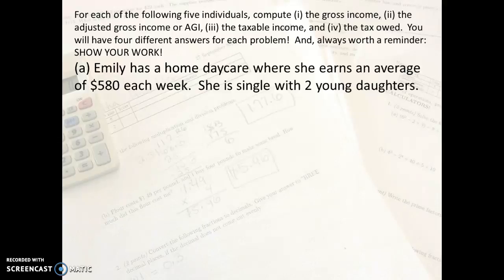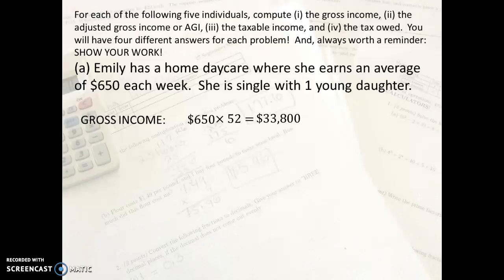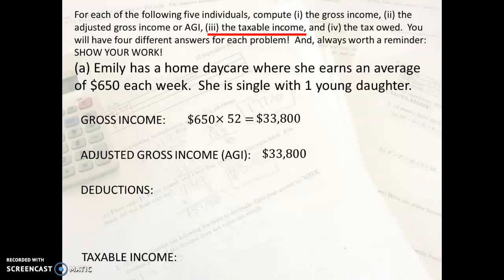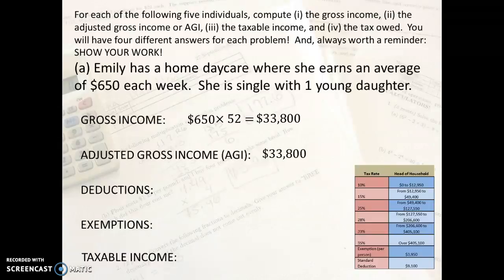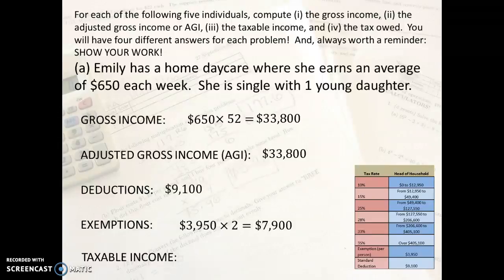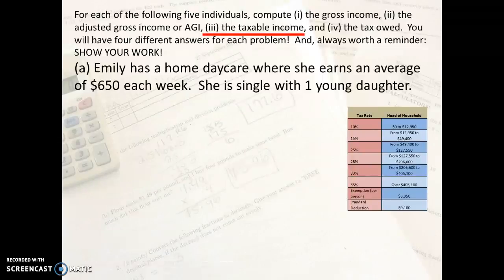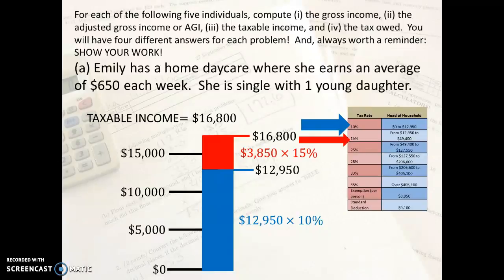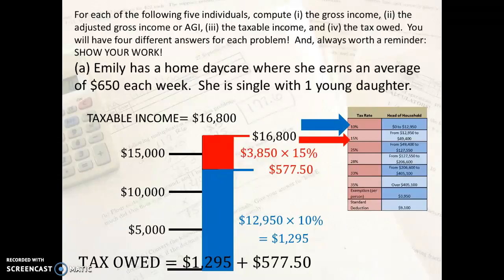Week #4: Income Tax (part 1)